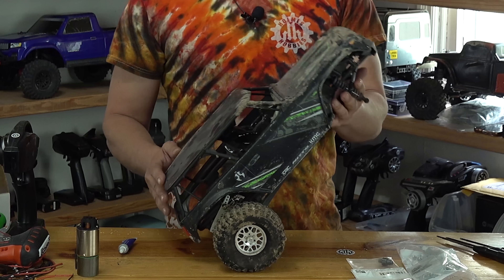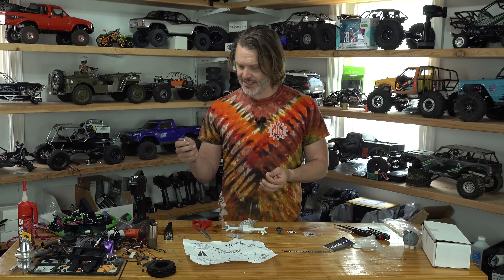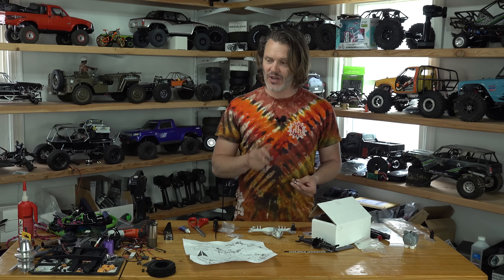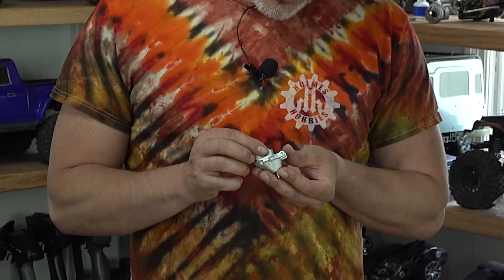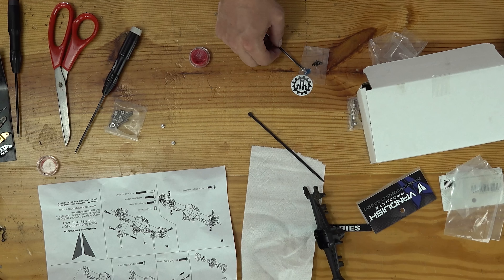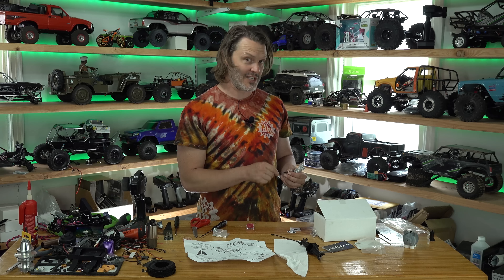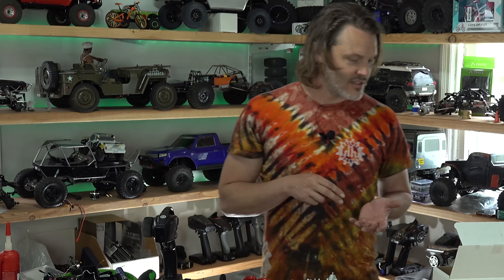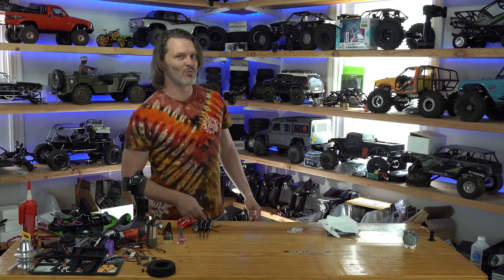Desperate Times: Reviving the Holmes Hobbies Wrath 1.9 RC Crawler After Years of Neglect (Wrenching)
Welcome back, RC rock crawling maniacs! Today, we're diving headfirst into the wild world of wrenching on the Holmes Hobbies Wrath 1.9 RC Crawler. It's been a while since we last worked on this bad boy, and let's just say John Robert's luck hasn't improved. Not only can he not find any of the parts needed (even after searching in every box for parts), but he's also desperately attempting to replace the axle and shocks!

Timestamps:
0:00 - Introduction: The Wrath is Back... and So Are the Hilarious Struggles!
0:39 - Breakdown of the Wrath 1.9 RC replacement parts
1:26 - Get started (Step 1)
2:00 - Tangent Time
3:02 - Get started on lockers
3:40 - Locktite
5:25 - Ring and pinion & Axel
6:33 - Bearings
7:07 - Underdrive
7:34 - Axle assembly
8:36 - Pinion mesh
11:09 - Hot sauce
11:56 - It's together
12:17 - Lube
14:35 - Axle cover
17:22 - Fart noises
17:40 - Older brothers
19:15 - Search for parts
21:59 - Make a list of needed parts
22:41 - Clean up
23:27 - Closing remarks and new shocks
25:59 - Outro

Join us on this absurd adventure as we wrench on the Holmes Hobbies Wrath 1.9 RC Crawler! Get ready for laughs, zany antics, and a healthy dose of RC rock crawling madness. From  maintenance tips to history lessons, this video will leave you in wanting more while John Robert desperately tries to replace the missing axle and shocks.

Make sure to hit that like button, share a comment about your own RC mishaps, and subscribe to the Holmes Hobbies channel for more side-splitting content on RC vehicles and outlandish hobbyist tips. Let's dive into the ridiculousness of replacing axles and shocks and more with the Holmes Hobbies Wrath from Axial!